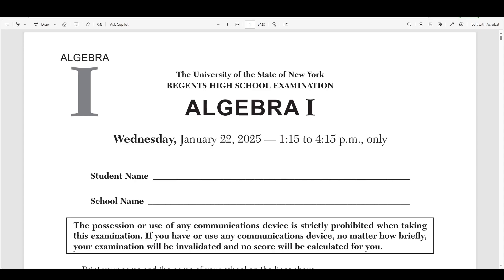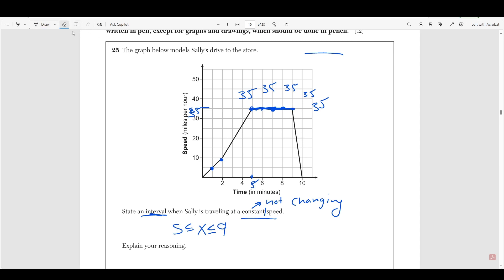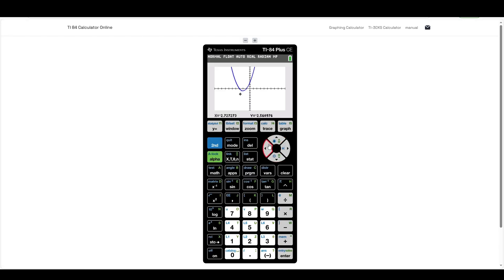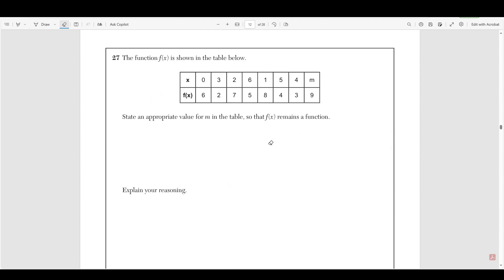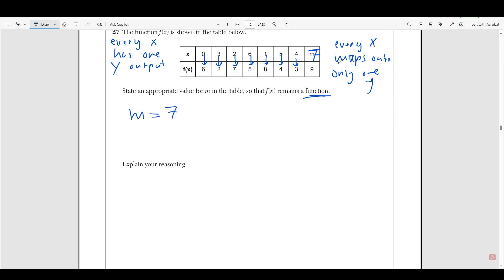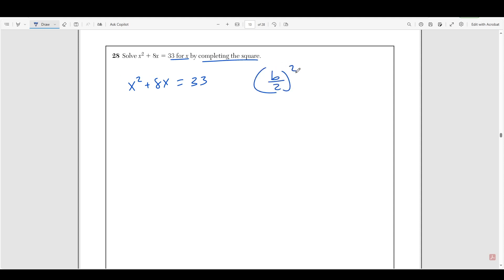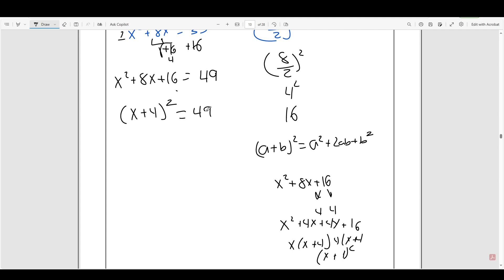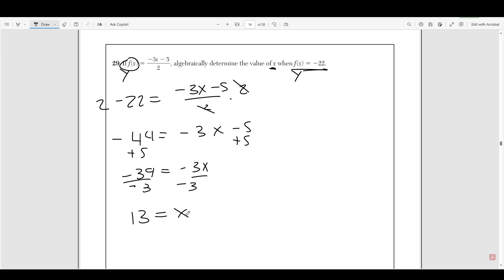January 2025 Algebra 1 Regents Review (Part 2 #24-30)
This video is a way to prepare for the upcoming June 2025 Algebra 1 regents in a month!